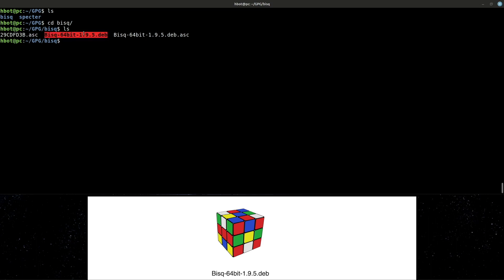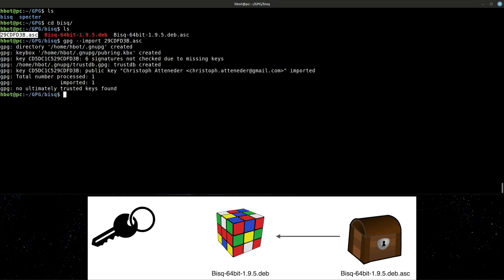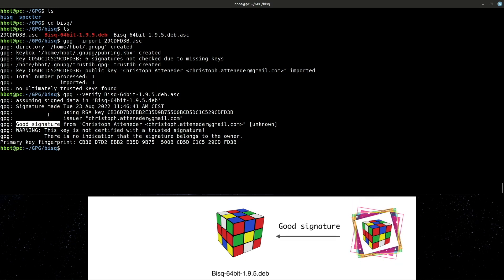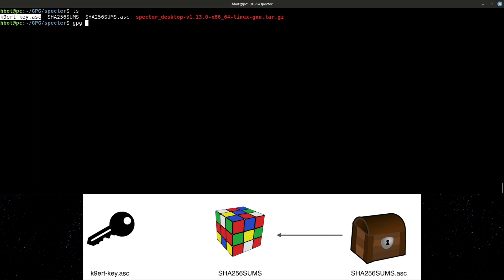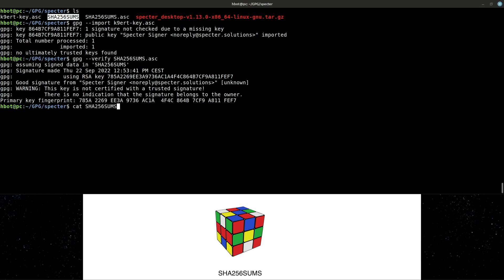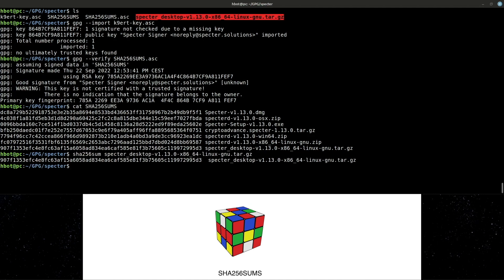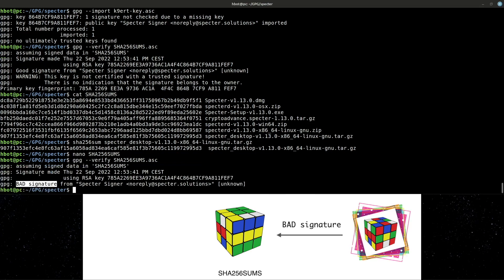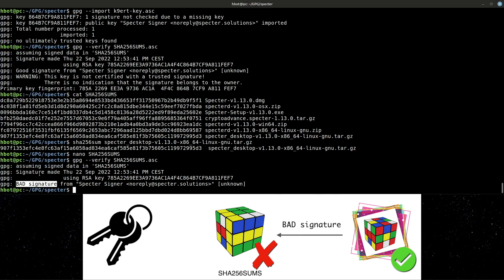Verify Digital Signatures (Linux)